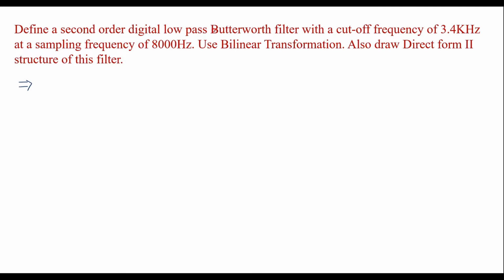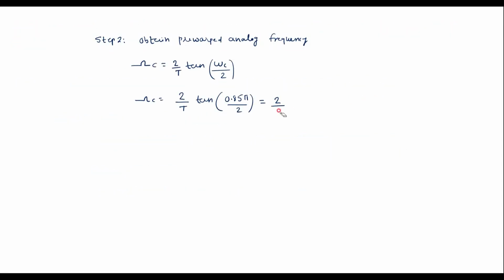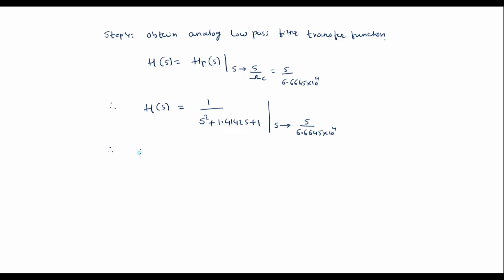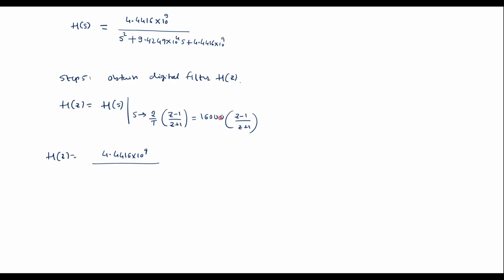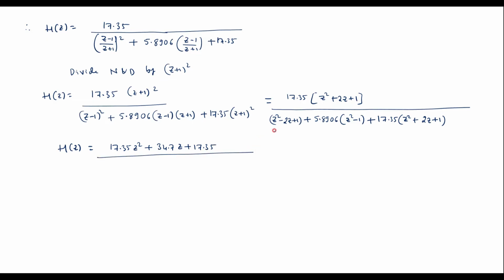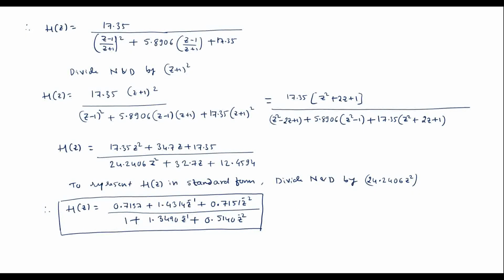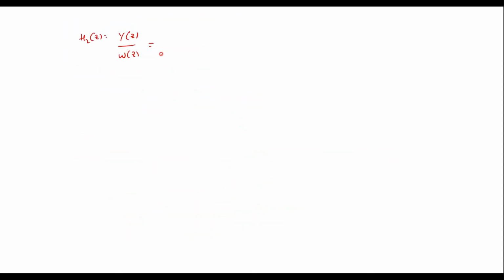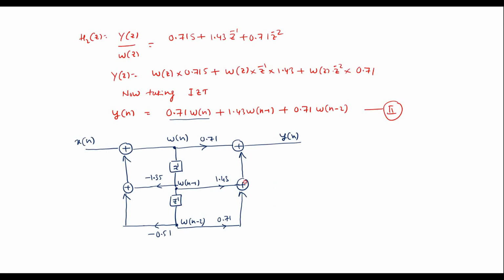Design of Digital Filter.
Using Bilinear Transformation with Direct form 2 structure.